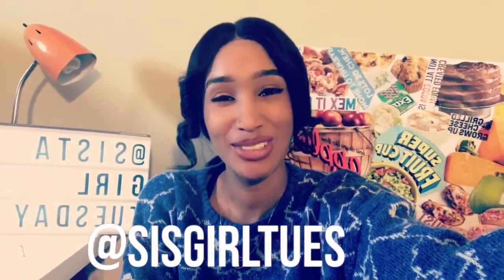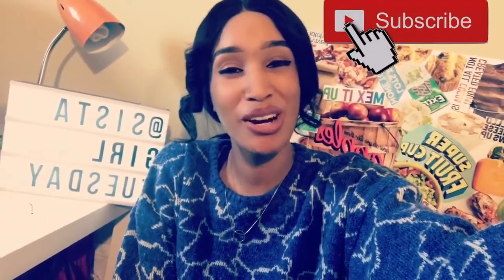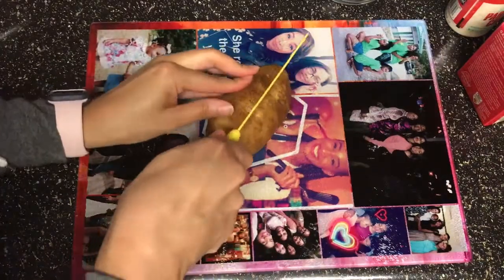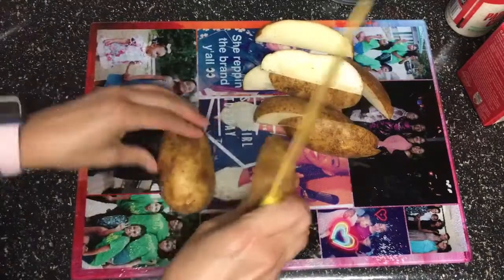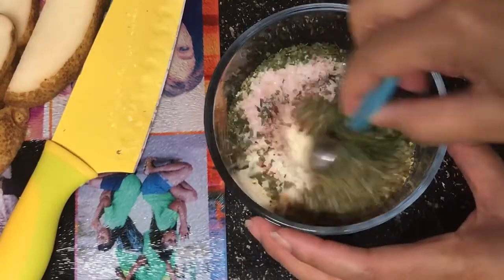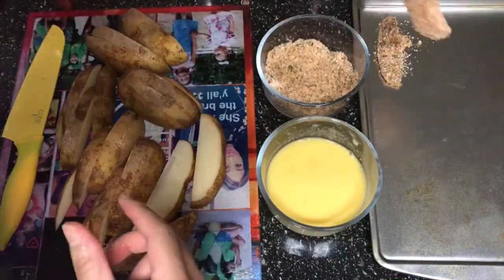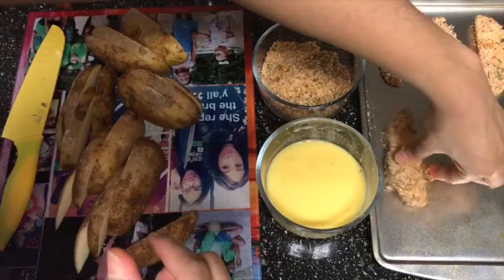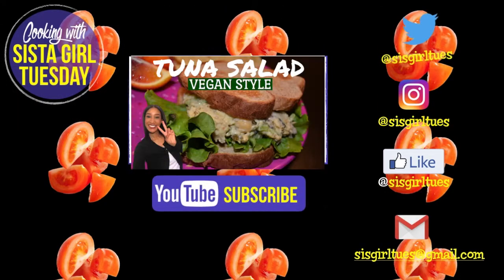How to make STEAK FRIES (Garlic Parmesan)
CRAVING FRIES BUT TOO LAZY TO LEAVE HOME? LET ME SHARE A RECIPE ON HOME TO TRANSFORM RUSSET POTATOES INTO SPICY GARLIC PARMESAN WEDGES. SO EASY, SO GOOD!!

** in the ingredients list its supposed to say egg SUBSTITUTE  vs egg replacer
LAST TASTE TEST FOR THIS VID WILL BE ON IG
Twittiter: @sisgirltues
FB: Sista Girl Tuesday